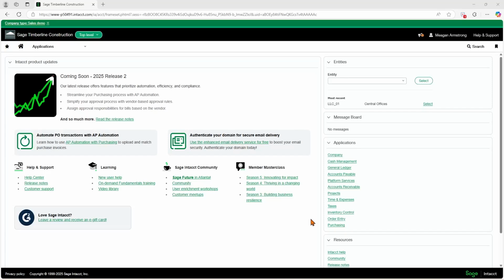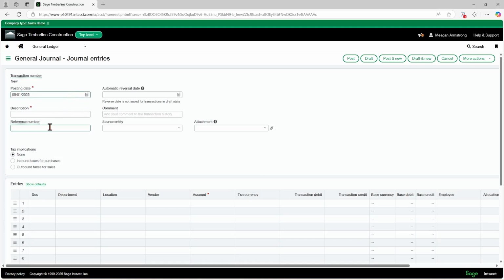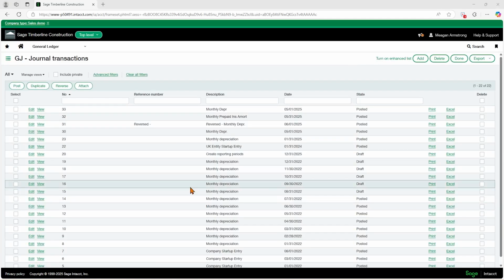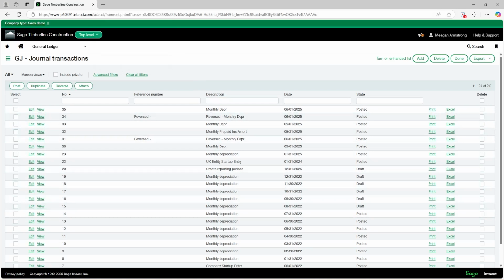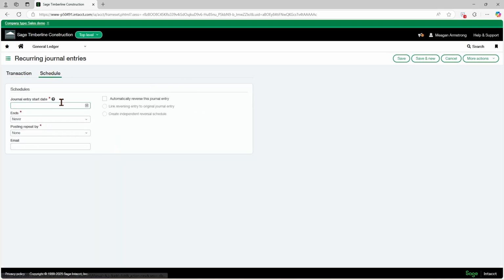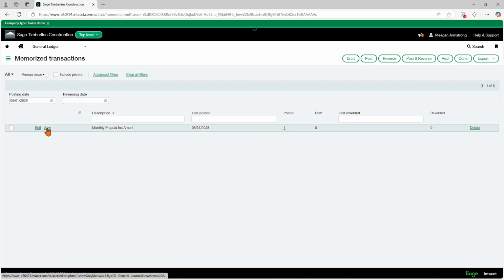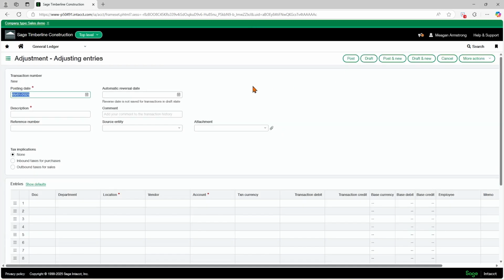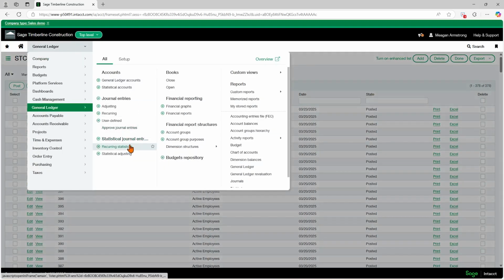Sage Intacct General Ledger Overview: Everything You Need to Know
Learn the essentials of the Sage Intacct General Ledger in this quick overview. We walk through core GL concepts, key navigation points, account structure, and how the General Ledger connects to the rest of your financial workflows.